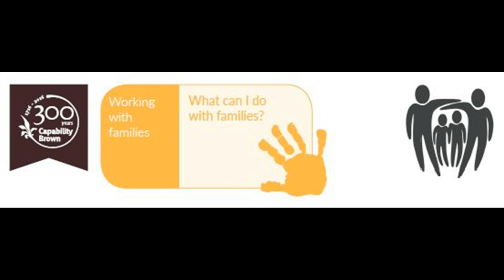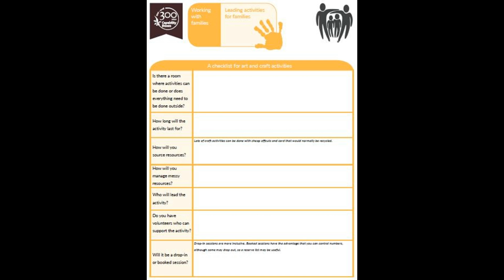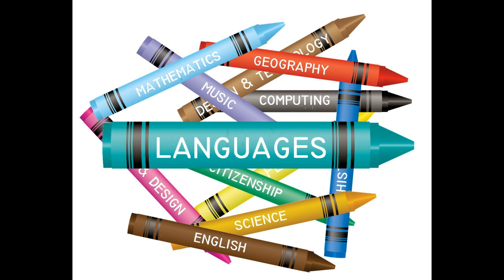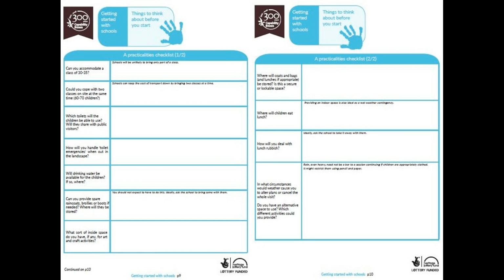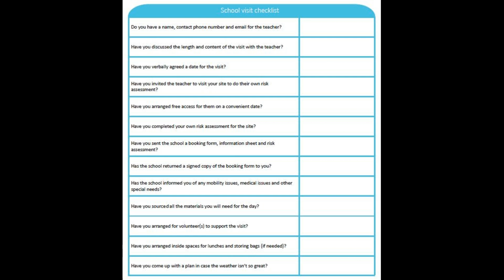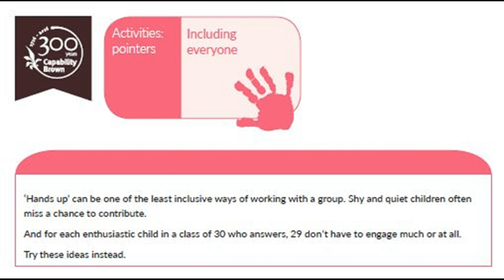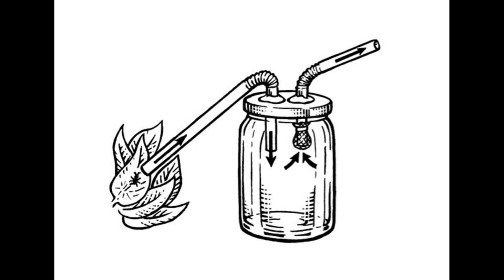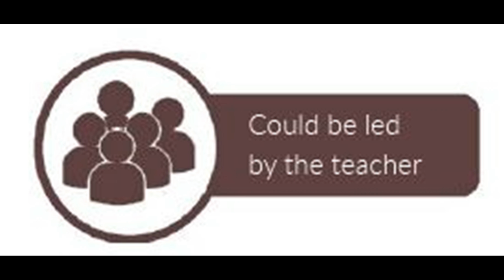Capability Brown Festival School and Family Resources Webinar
Neil Dymond-Green shares some great ideas on running school and family learning activities in a Capability Brown landscape. Developed as part of the Capability Brown Festival, this webinar is a companion piece to the Schools and Family Resources pack Neil developed for us. and easily adapted to exploring other historic landscapes too.